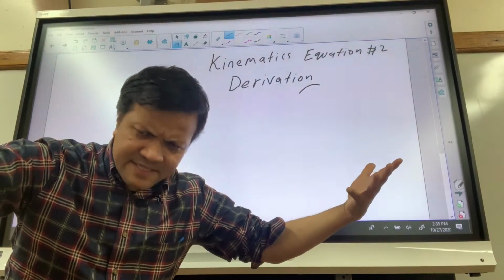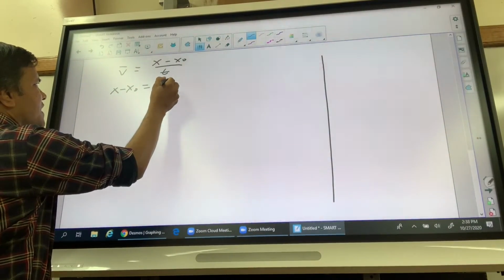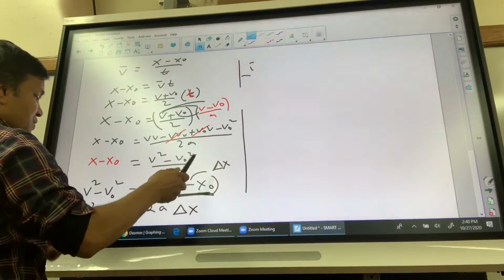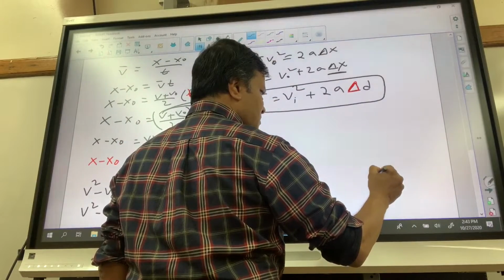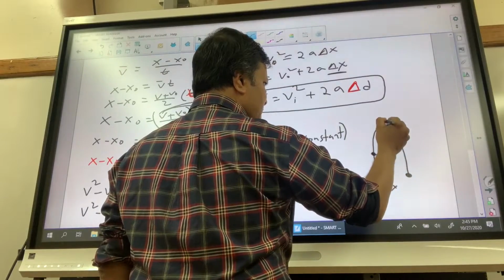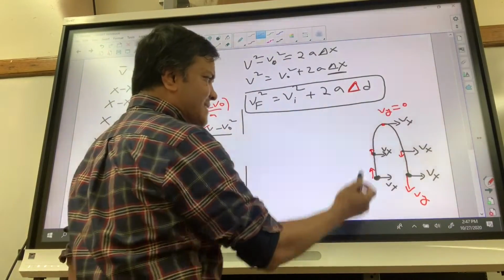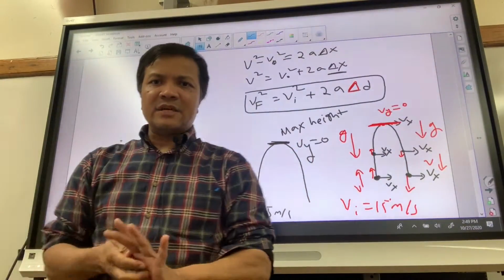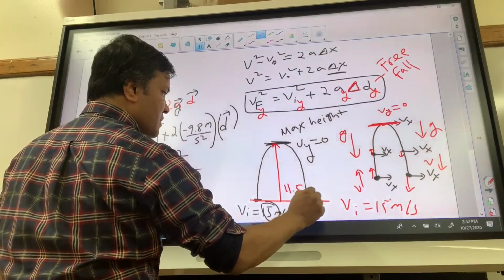#6| Derivation of Kinematic Equations #2 | Physics